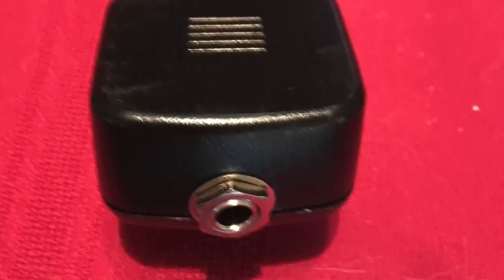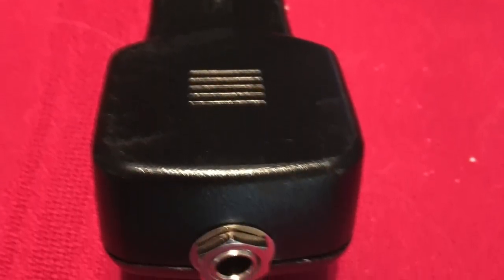Phone Mic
Telephone converted to a Lo-Fi microphone.  Features a standard instrument output (1/4" TS).  Has a nice crunchy sound with a little bit of compression.  Perfect for telephone-style effects or for noise vocals through effect pedals.